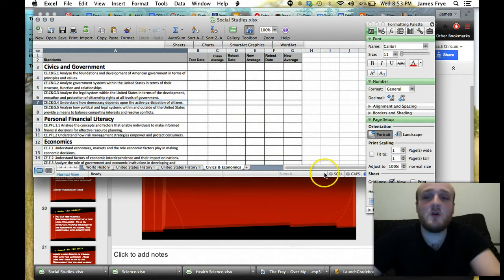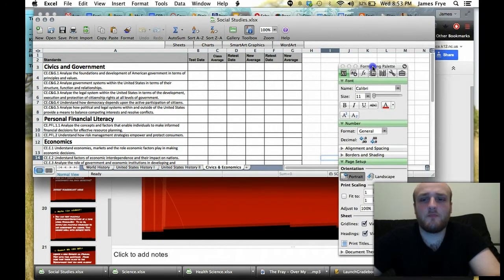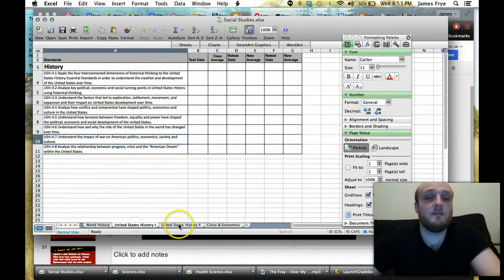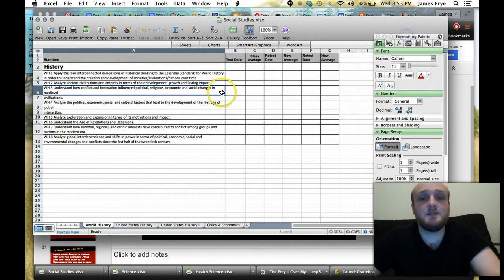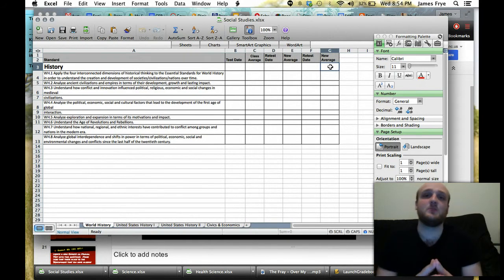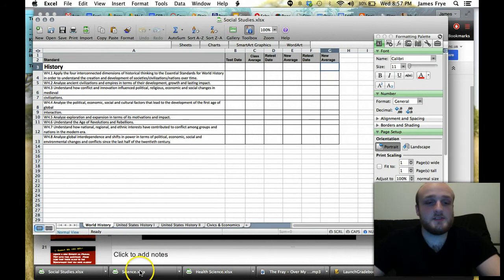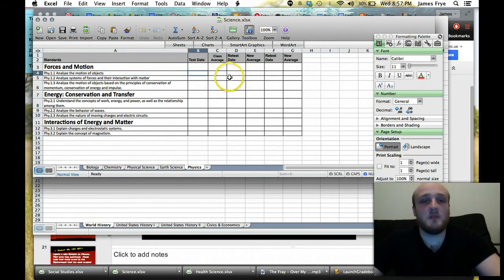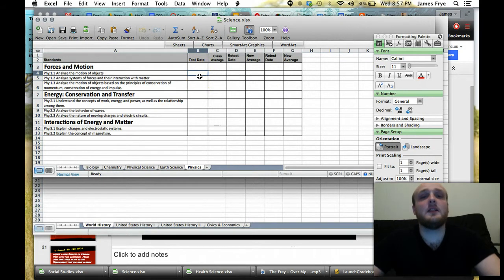Frye's SchoolNet How-Tos: Data Spreadsheets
This video tutorial provides an overview of sample spreadsheets that should be used to record and keep track of student assessment data averages on the class average level from SchoolNet.